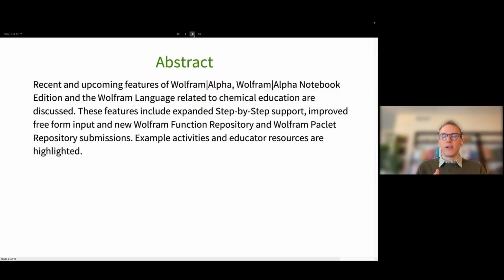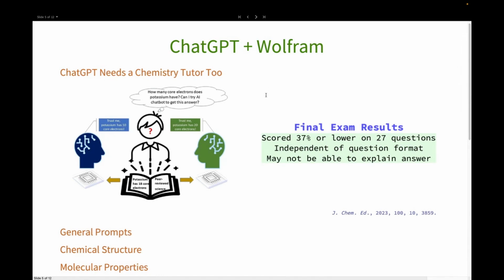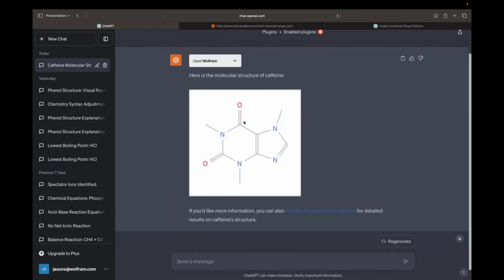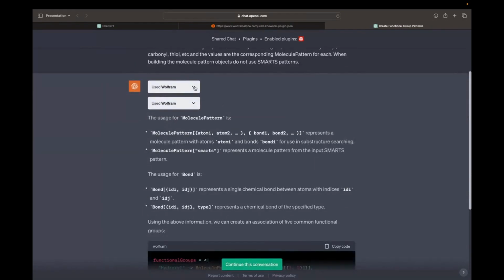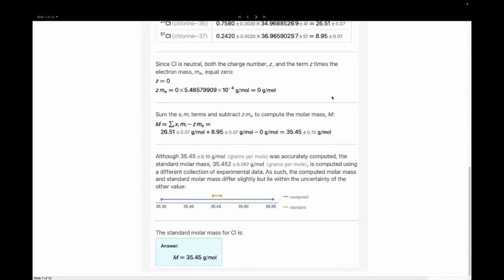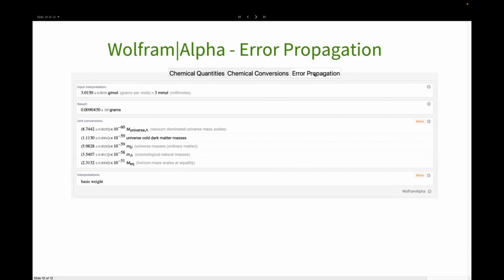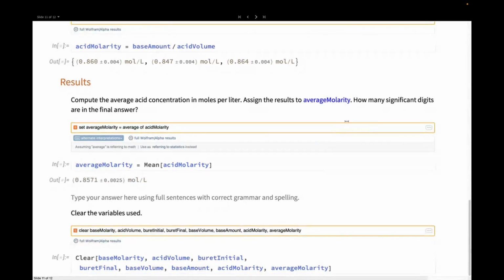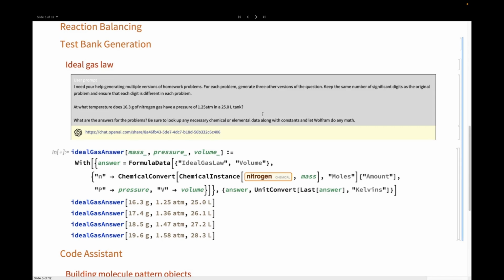What's New in Chemical Education?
Recent and upcoming features of Wolfram|Alpha, Wolfram|Alpha Notebook Edition and the Wolfram Language related to chemical education are
discussed. These features include expanded Step-by-Step support, improved free form input and new Wolfram Function Repository and Wolfram
Paclet Repository submissions. Example activities and educator resources are highlighted.